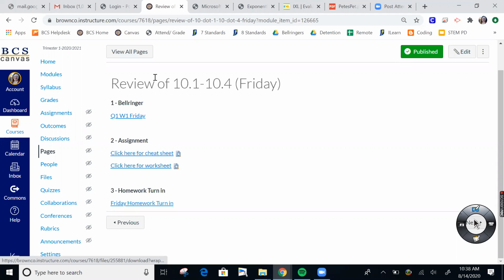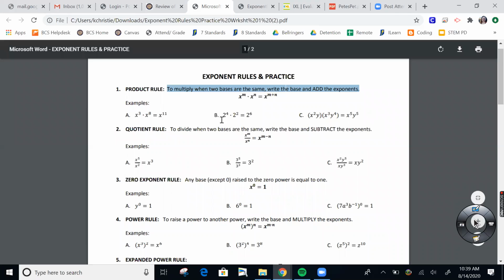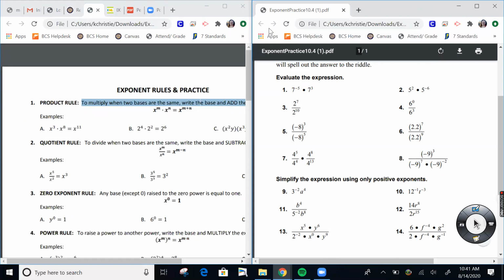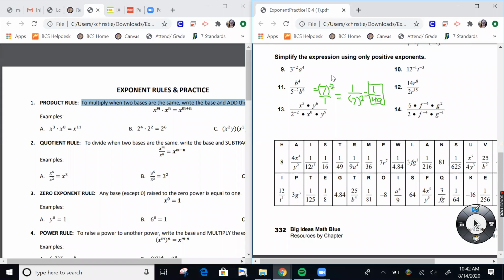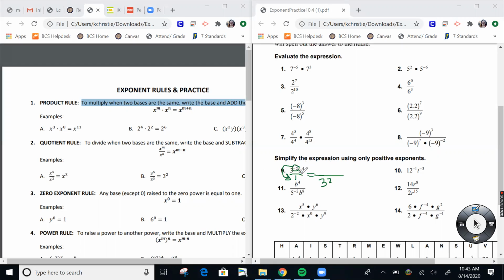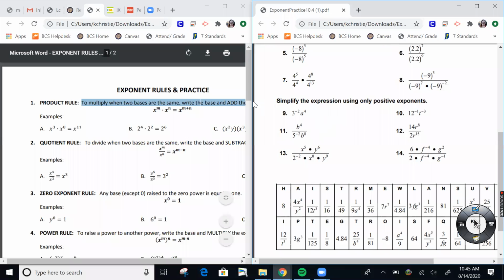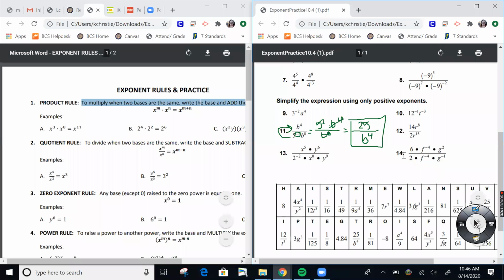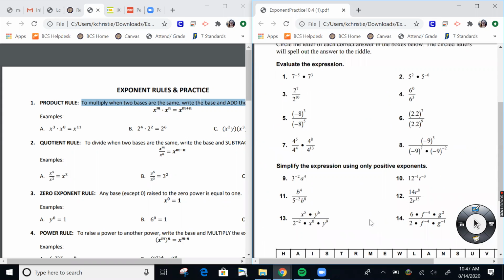8th 8/14 10.4 Puzzle Time